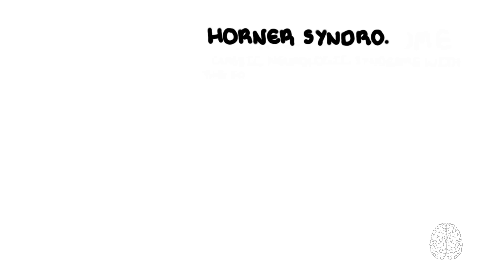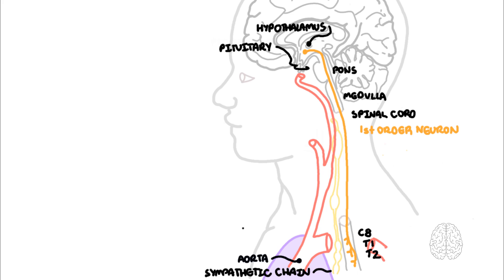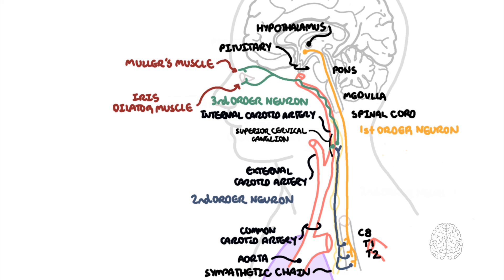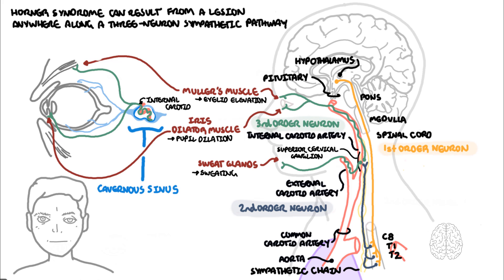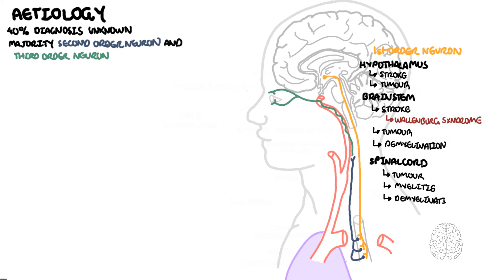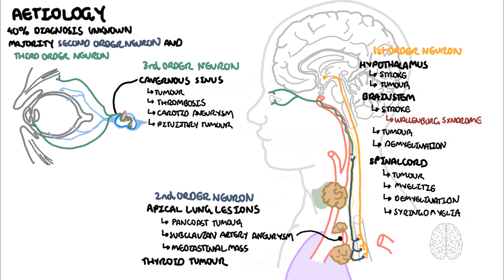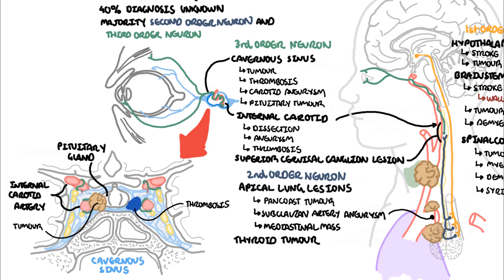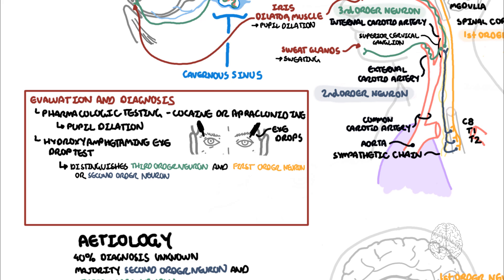Horner Syndrome - anatomy, causes, pathophysiology, investigation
Learn about Horner Syndrome, a neurological condition resulting from disruption of the sympathetic pathway to the eye and face. This video explores the relevant anatomy, causes, pathophysiology, clinical signs like ptosis and miosis, and the diagnostic approach to identify the underlying lesion.